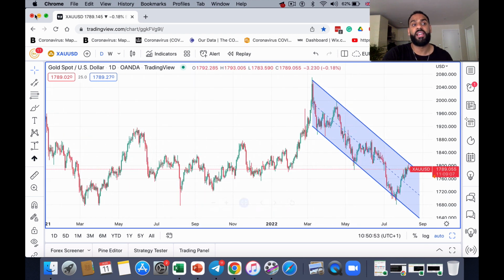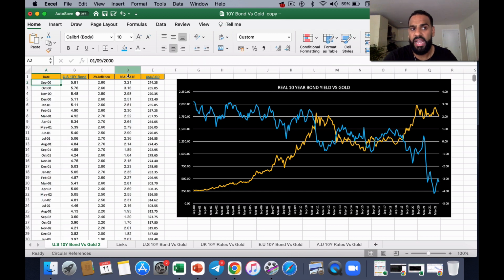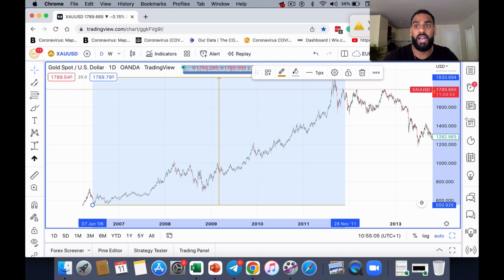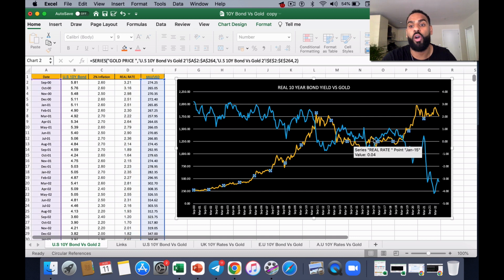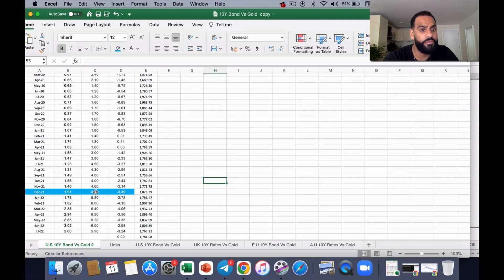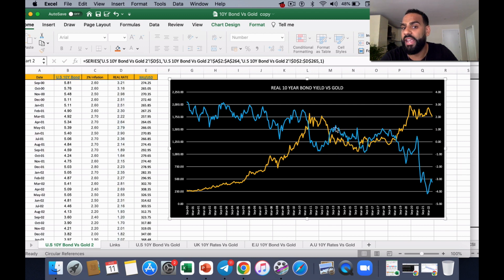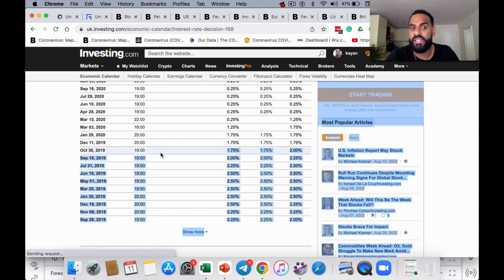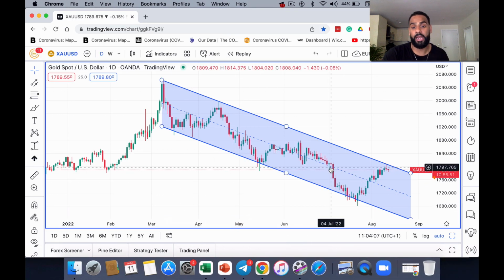How I Trade Gold with US 10-Year Treasury Bonds: The Golden Insights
Uncover the golden insights of trading gold by leveraging the movements in US 10-year treasury bonds and their impact on interest rates. This video guides you through the correlation between gold prices and bond yields, illustrating how I utilize this relationship to make informed trading decisions. Learn the strategies that help predict gold market movements for profitable trading opportunities.